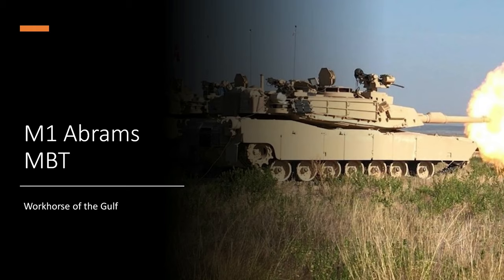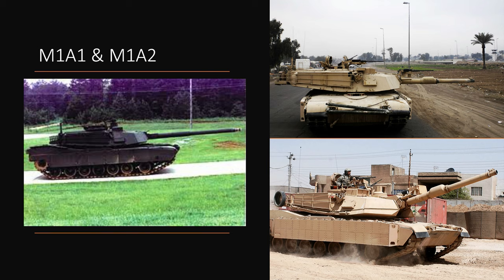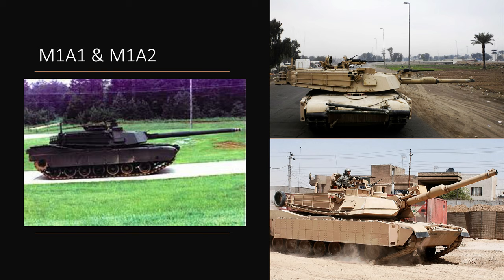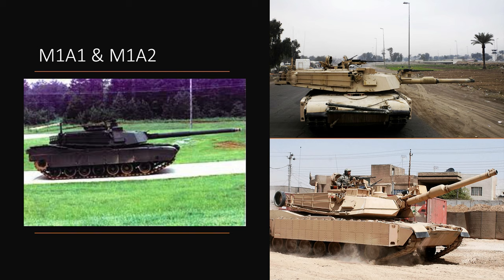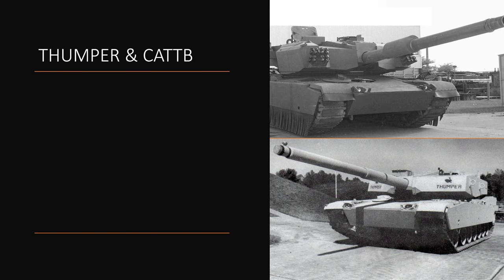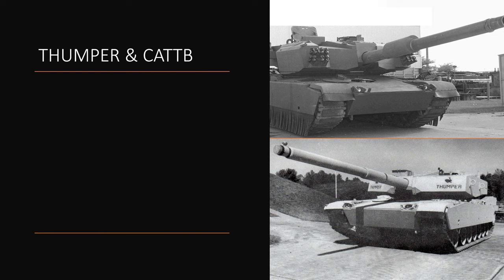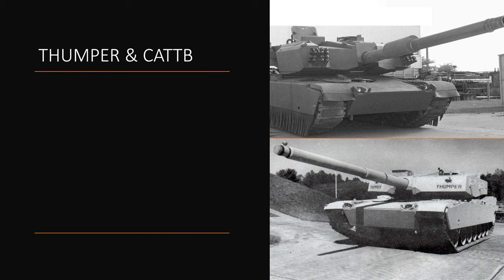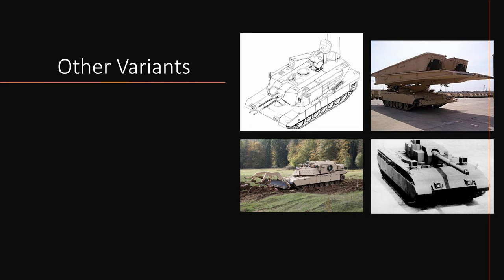Military Mutterings With Kevin & Tubo - Episode 18: M1 Abrams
In this video, Kevin and Tubo discuss the M1 Abrams.